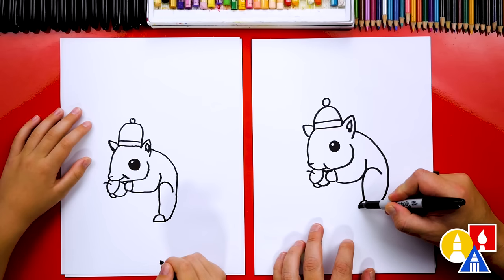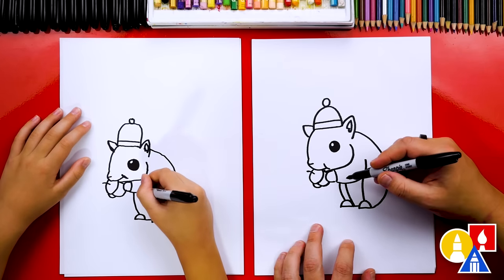How To Draw A Cute Fall Squirrel Cartoon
Grab your markers and paper! Today, Austin and I are learning how to draw a cute fall squirrel! We hope you have a lot of fun following along with us.
~Sharpie (or something to draw with)
~Paper (we use marker paper)
~Markers to color with (we use Bianyo)
~Colored pencils (sometimes we also use Prismacolor colored pencils)
Visit our art supply page for more information about the supplies used in this lesson.